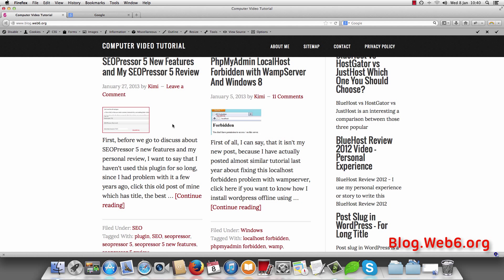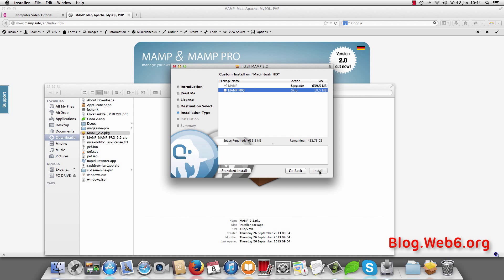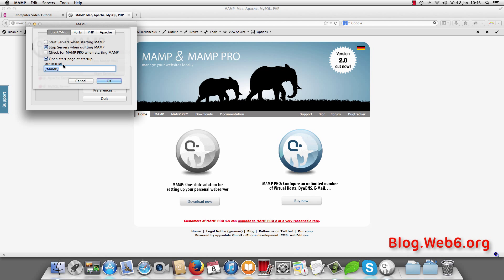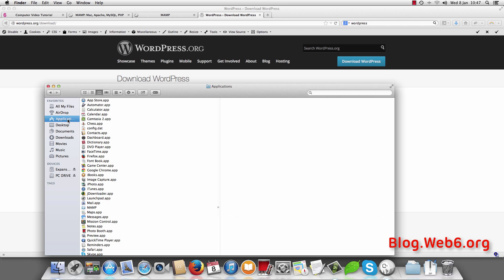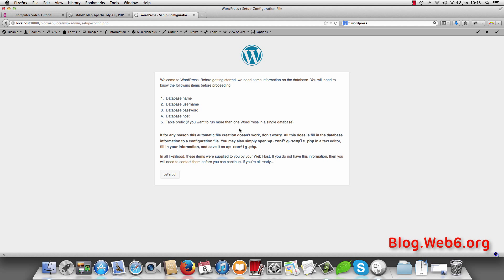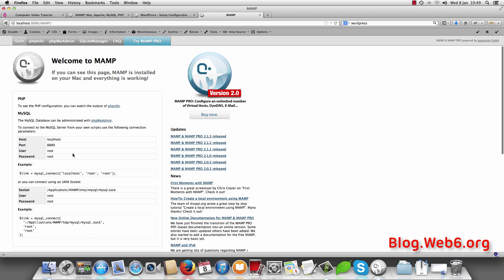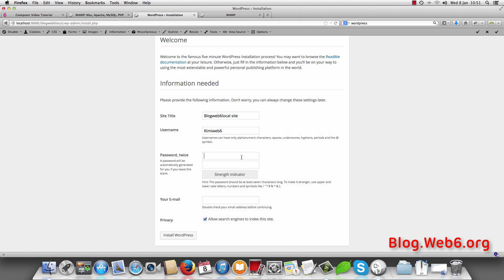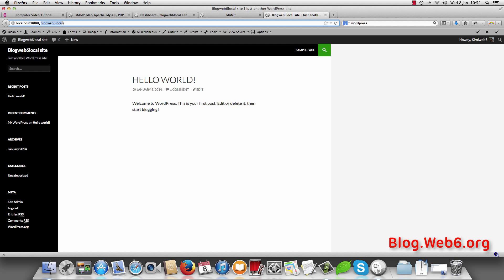How To Install WordPress on Mavericks OS X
How to install WordPress on Mavericks Mac OS X, using MAMP, the process isn't different with Lion OS X